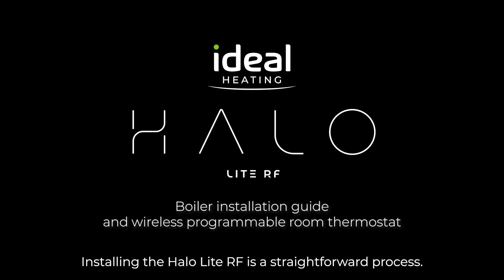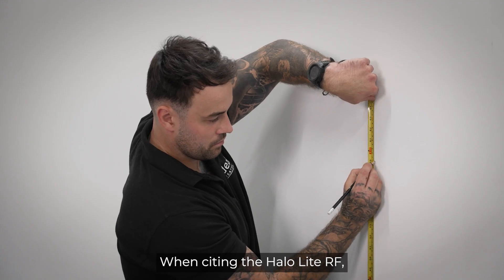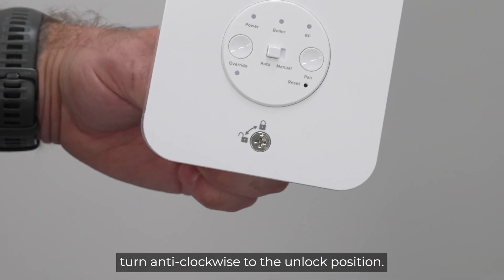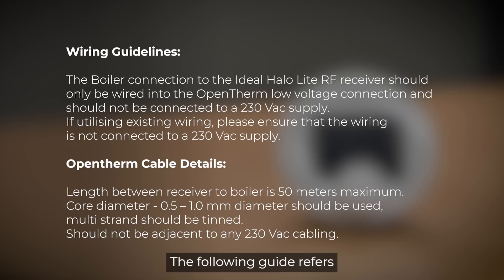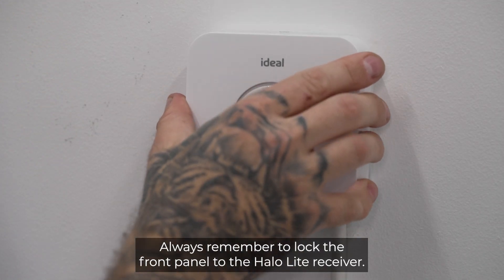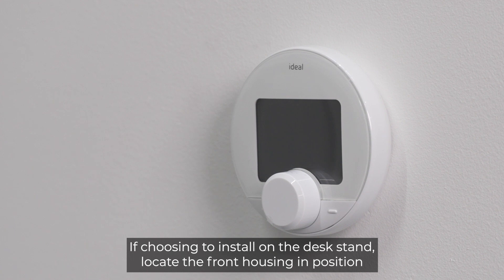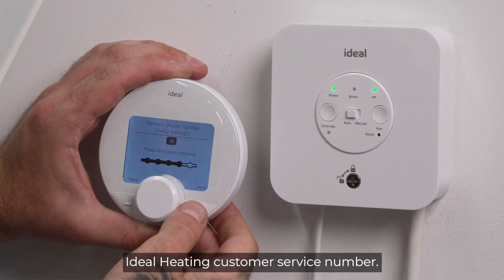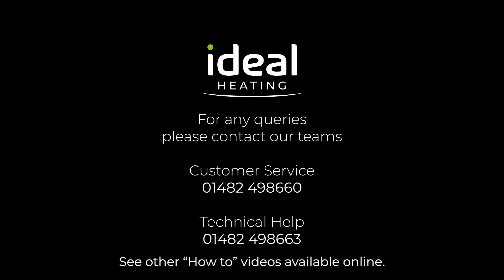Halo Lite RF Boiler Installation Guide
Boiler installation guide and wireless programmable room thermostat.